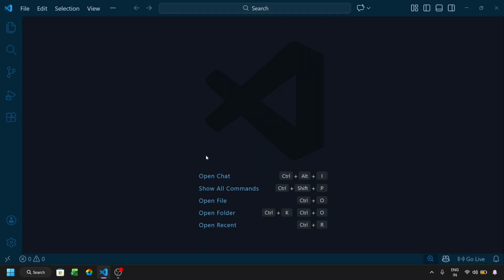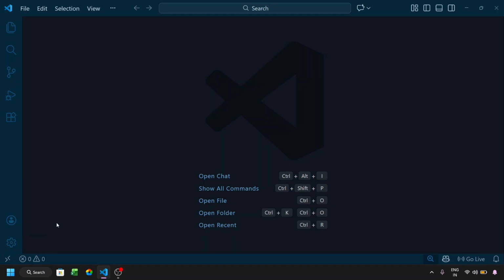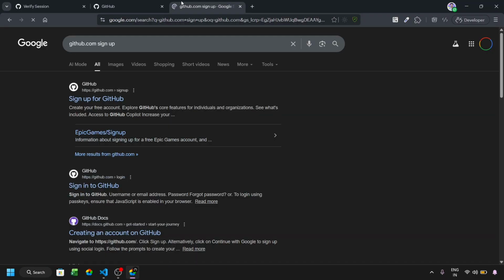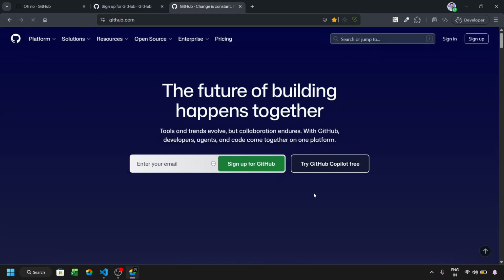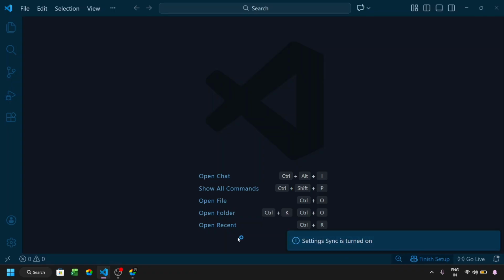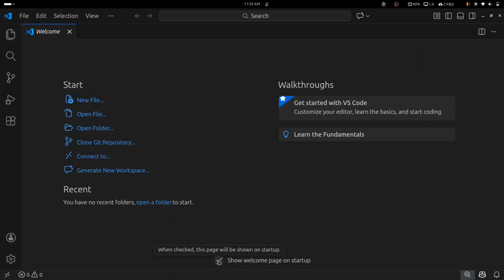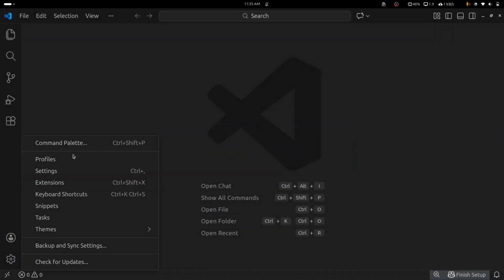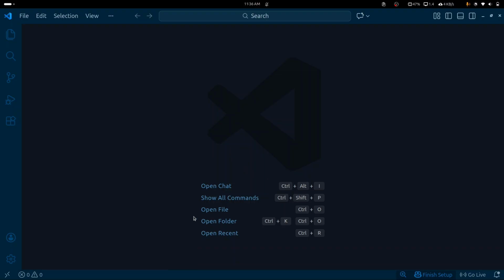How to Backup VS Code Settings & Extensions Using Settings Sync (Easy Method)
In this video, you will learn how to safely back up and restore your Visual Studio Code settings, extensions, themes, keyboard shortcuts, and snippets using the built-in Settings Sync feature. This is the official and easiest method to keep your VS Code environment secure and consistent across multiple devices.

You will see step-by-step instructions on how to turn on Settings Sync, sign in with your GitHub or Microsoft account, and automatically store everything in the cloud. After watching this tutorial, you can switch computers or reinstall your operating system without worrying about losing your development setup.

What you’ll learn in this video:

How to enable Settings Sync in VS Code

How to sign in and connect your account

How to back up extensions and themes

How to restore everything on a new PC or laptop

Best practices for keeping your coding environment safe

This guide is perfect for beginners, students, and developers who want a quick and reliable way to protect their VS Code configuration and save time when setting up a new machine.